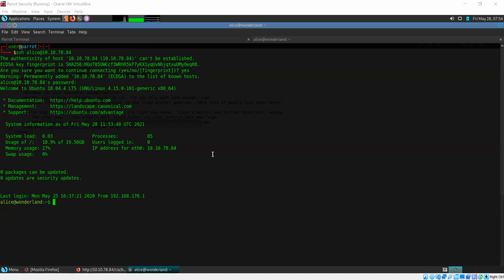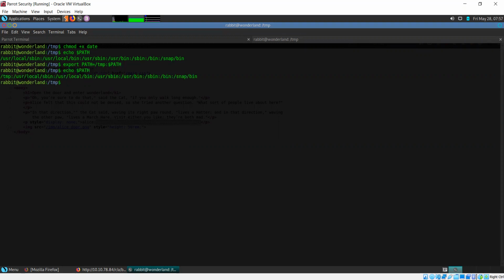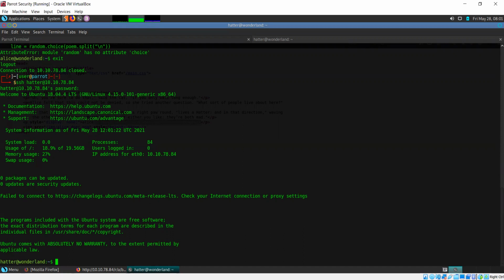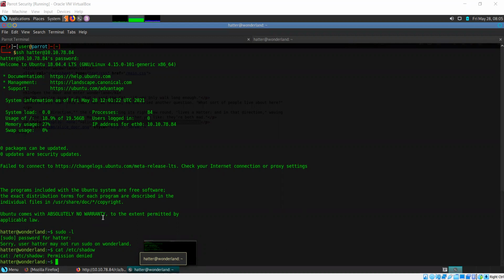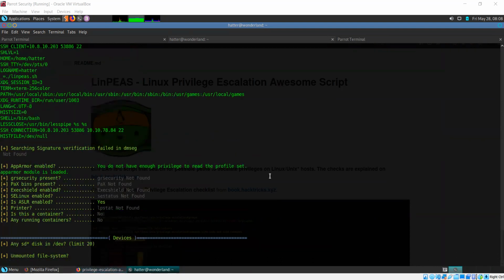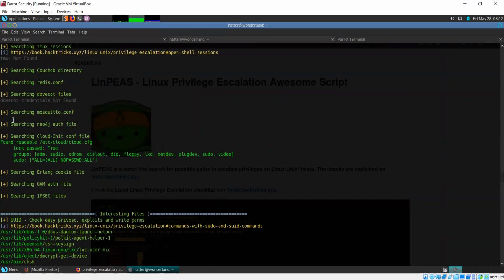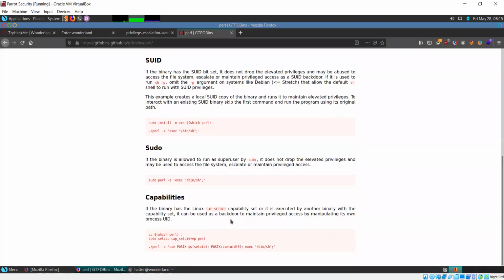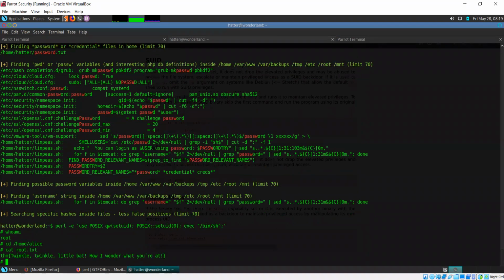Wonderland Part 3 Try Hack Me | CTF | Penetration Testing | Craw Security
Hey there, In this video we will talk about- Wonderland Part 3 Try Hack Me | Wonderland | CTF | Penetration Testing | Craw Security

In this video, you will find detailed information about Wonderland Part 3 Try Hack Me | Wonderland | CTF | Penetration Testing | Craw Security. for course inquiry,

Wonderland Part 3 Try Hack Me
wonderland ctf
wonderland ctf walkthrough
try hack me wonderland ctf
tryhackme wonderland walkthrough
cyber security course
,ethical hacking,ethical hacking courses in delhi
penetration testing in ctf
penetration testing cyber security
penetration testing
penetration test
penetration tester